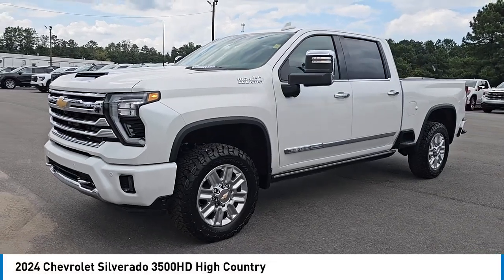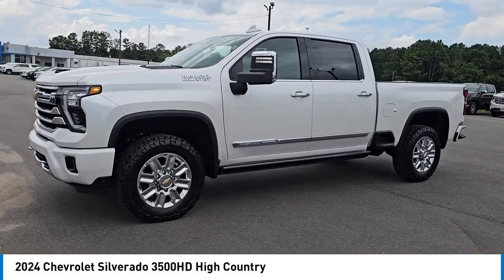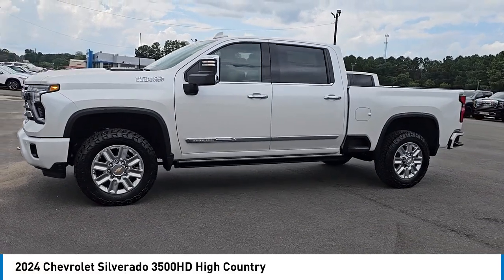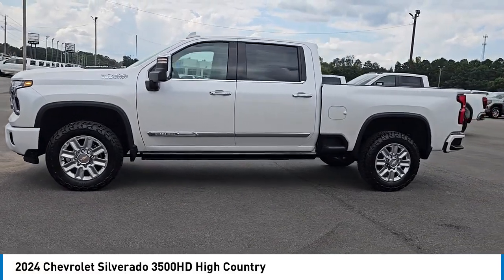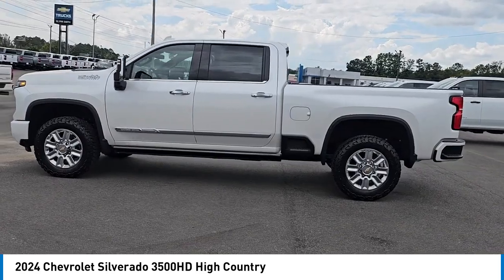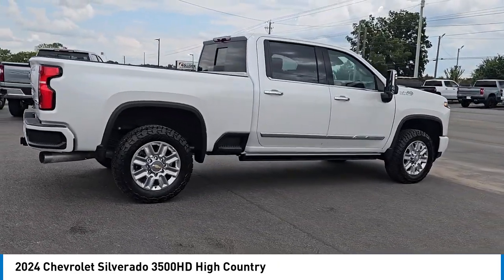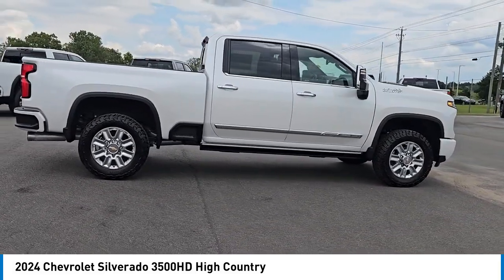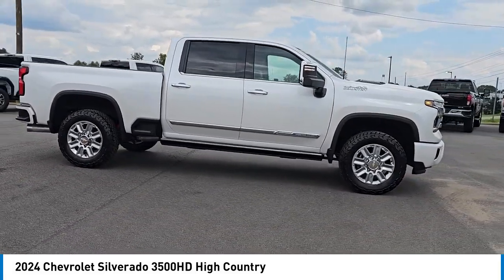2024 Chevrolet Silverado 3500HD R20876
2024 Chevrolet Silverado 3500HD High Country [LISTING_USED] [LISTING_NEW] 1GC4YVEY2RF447350 R20876 Iridescent Pearl Tricoat
2024 Chevrolet Silverado 3500HD High Country